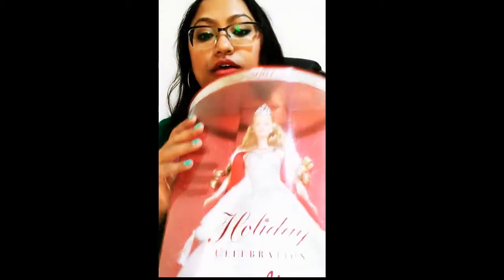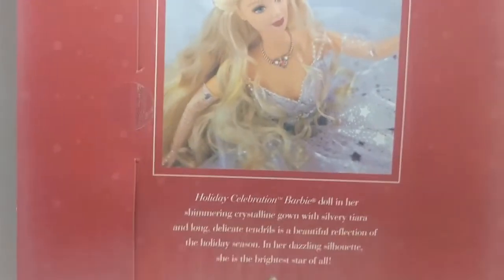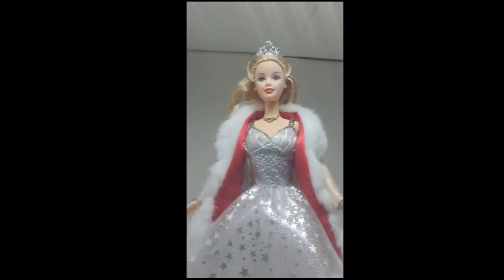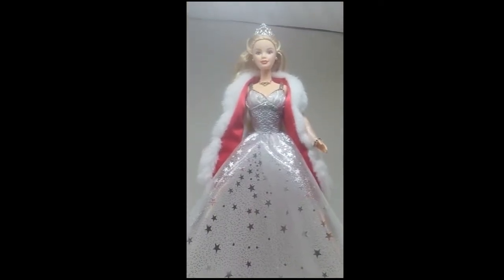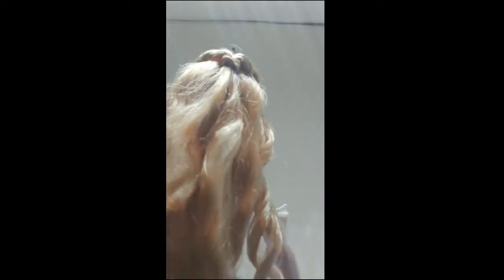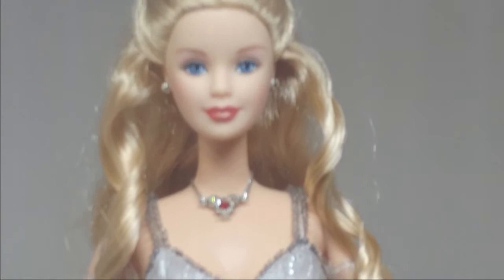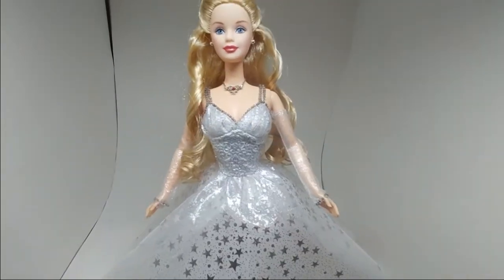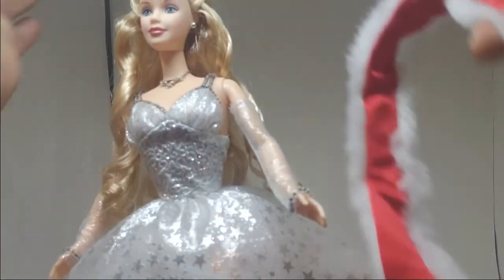2001 SPECIAL EDITION HOLIDAY BARBIE REVIEW AND UNBOXING!!!